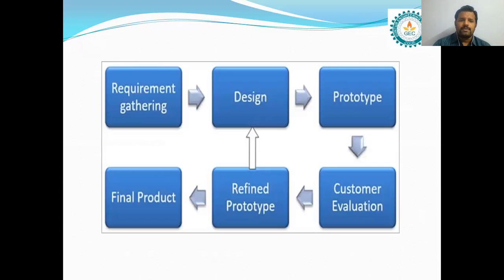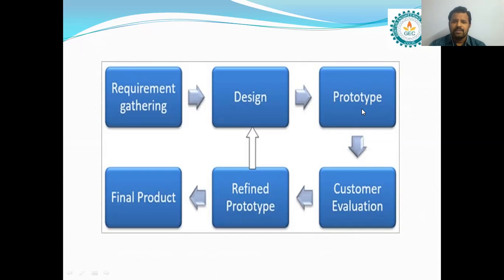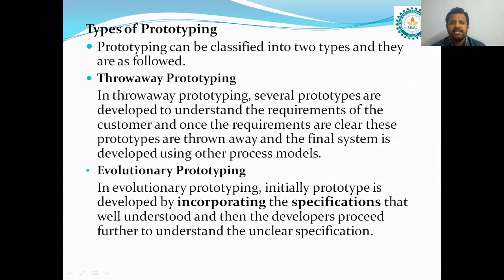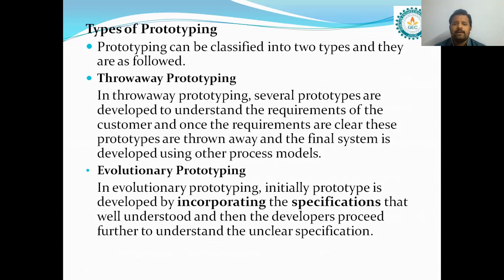Prototype model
The prototype model is a model in which the prototype is developed prior to the actual software. The prototyping model starts with the requirements gathering. The developer and the user meet and define the purpose of the software, identify the needs, etc.